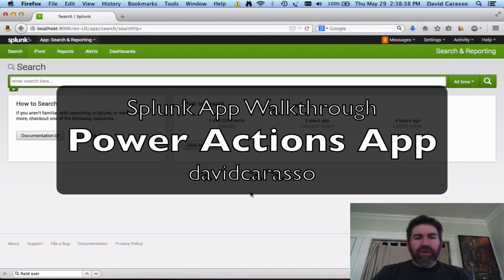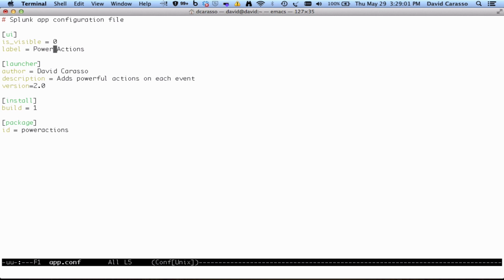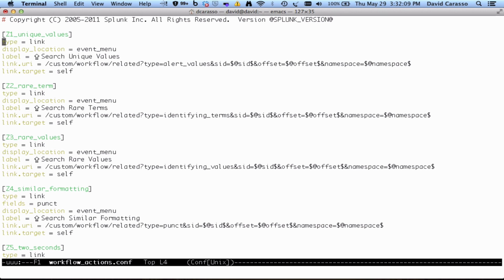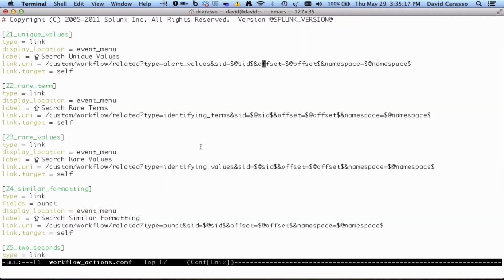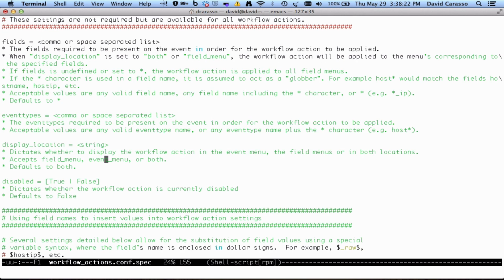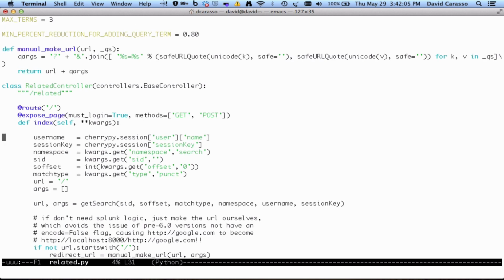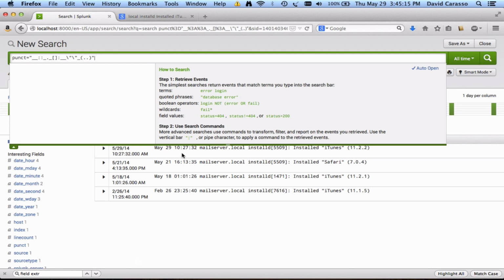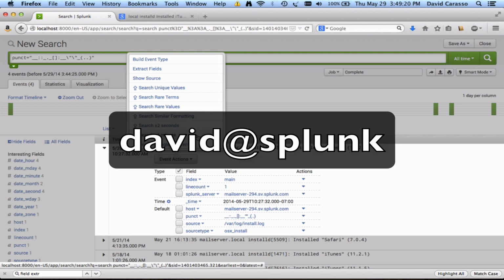Splunk App Walkthrough: Power Actions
Line-by-line walkthrough of the Power Actions app, how it works, and how you can make apps like it.